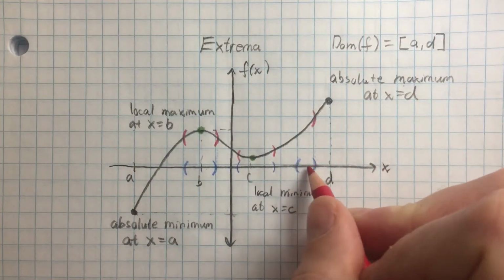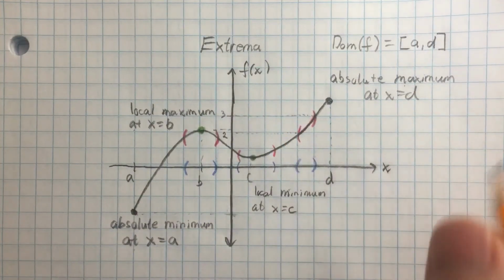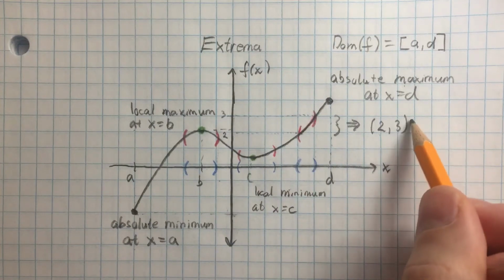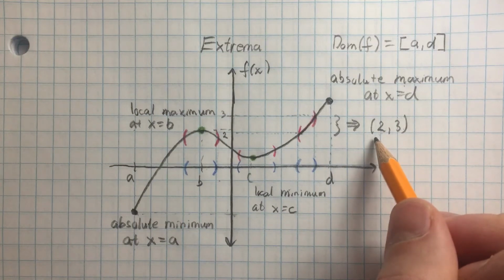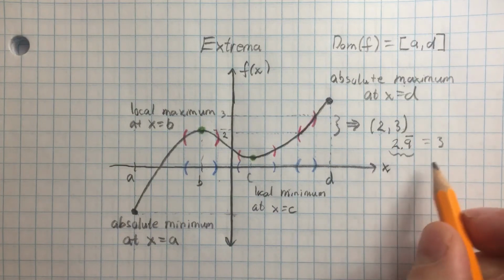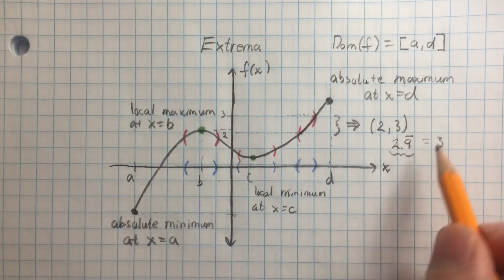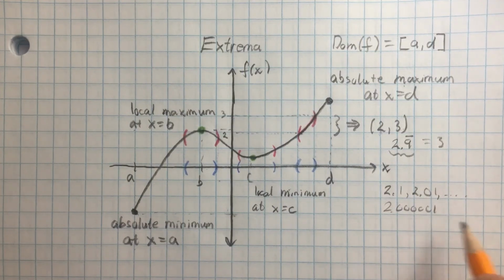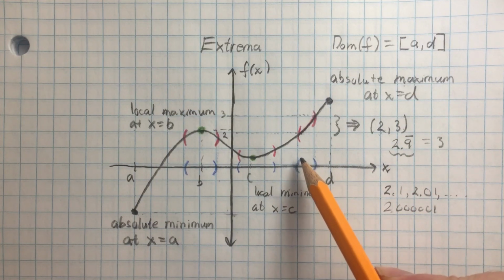4.3 Introduction Continued 2